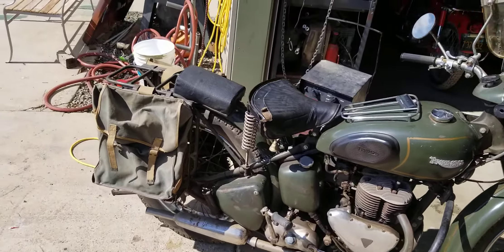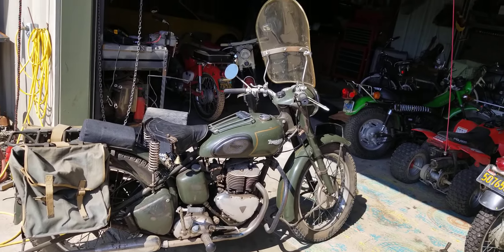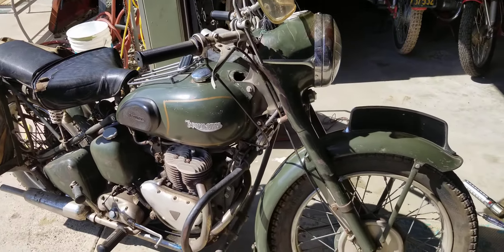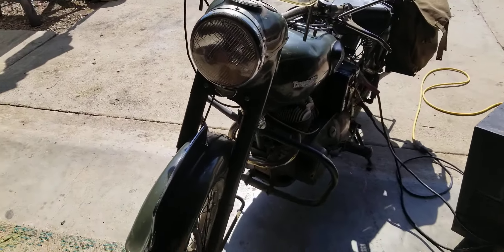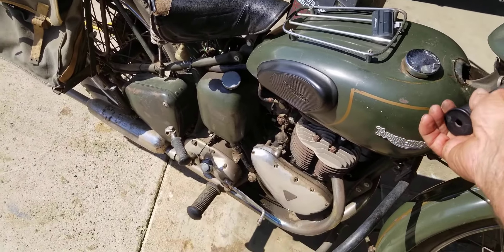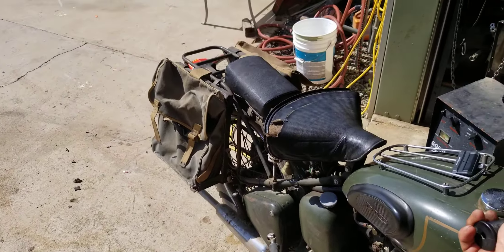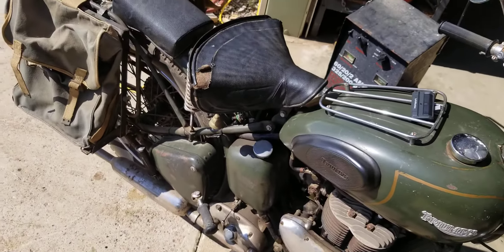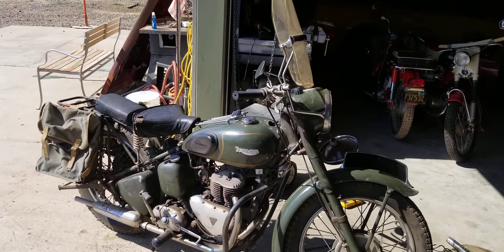1956 TRIUMPH TRW500 MILITARY